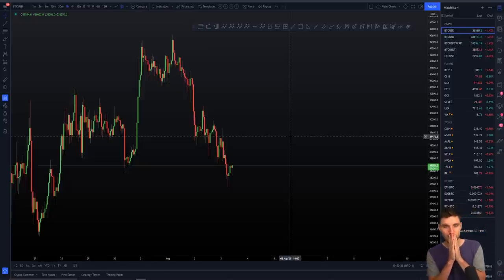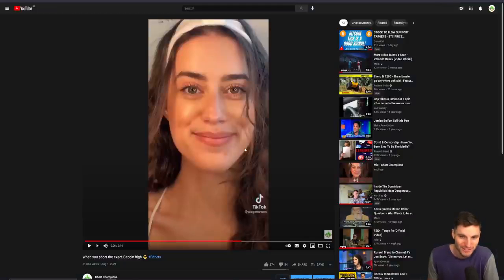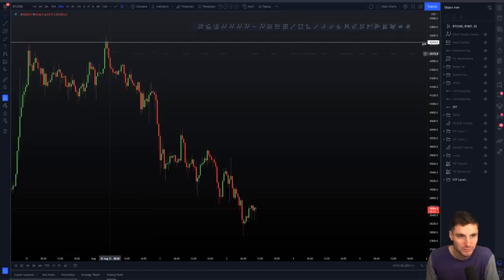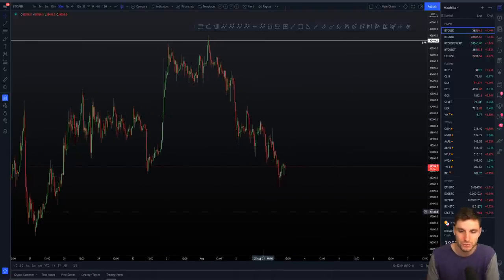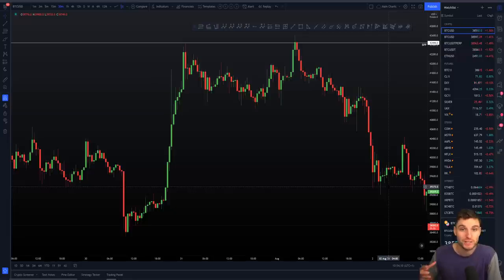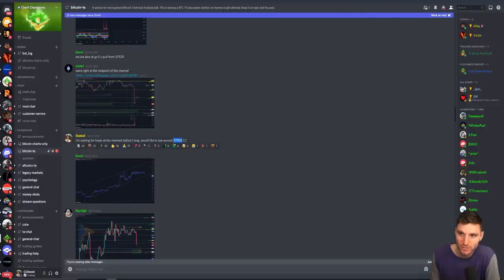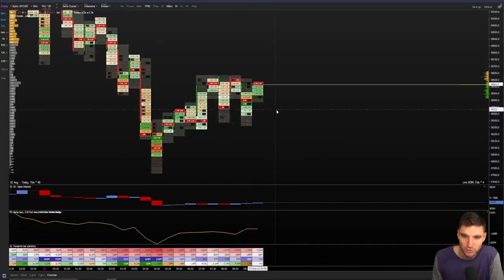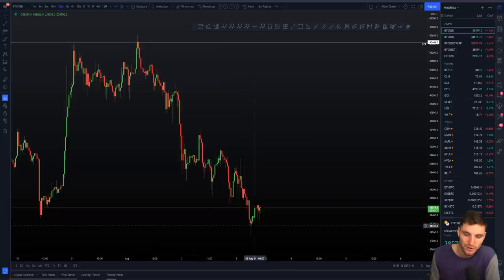WHY BITCOIN CRASHES AND CAN WE EXPECT A PUMPING THIS WEEK?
cryptonews Bitcoincrash marketdump futureof crypto#bitcoin#

Hello Everyone,

Crypto Currency is the future payment mode in the world. In this video, you can see why Bitcoin crashes and when bitcoin will start pumping.

1. Link to get FREE 500 coins worth of $50 from Coinsbit India
2. To get a Wazirx account fr trading
5.